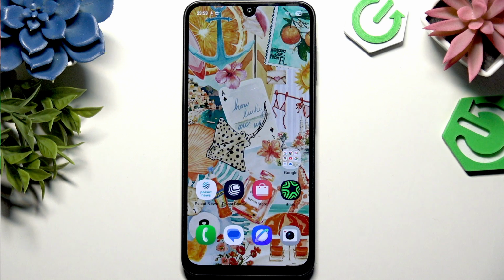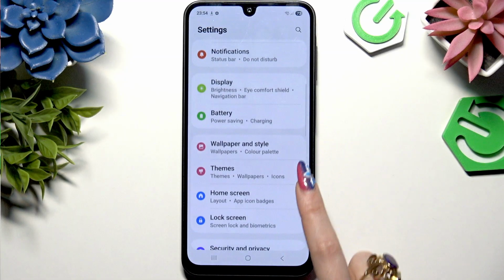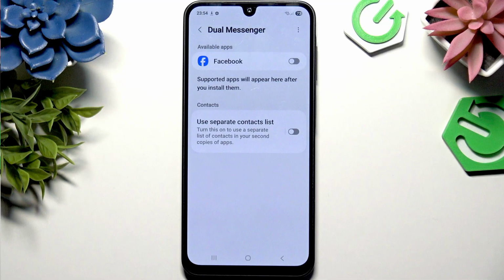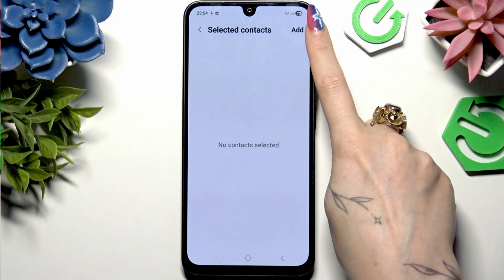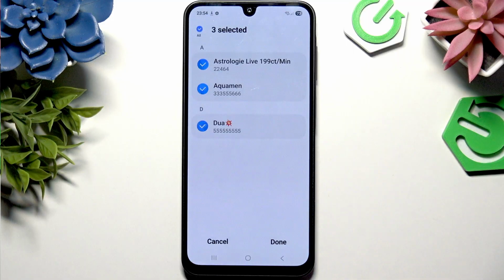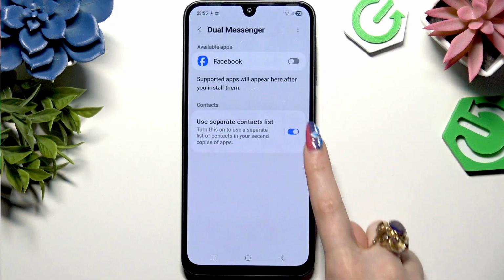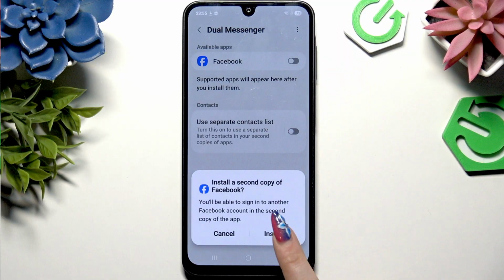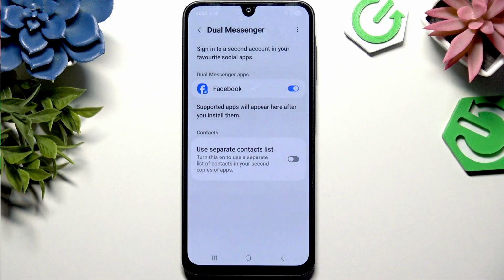How to Clone Apps on SAMSUNG Galaxy M17 5G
In this video I show how to clone apps on the SAMSUNG Galaxy M17 5G using the built-in Dual Messenger feature. You will learn how to open Settings, go to Advanced features, find Dual Messenger, decide if you want a separate contact list for the cloned app, add or delete contacts for that clone, install a cloned app (example: Facebook) and how to remove the clone when you no longer need it. This short step-by-step guide is perfect for users who want to run two accounts on one phone or keep work and personal apps separate. Keywords included naturally: clone apps, Dual Messenger, multiple accounts, separate contacts, Samsung Galaxy M17 5G, app clone, install clone.

How to use Dual Messenger on SAMSUNG Galaxy M17 5G?
How to set a separate contact list for cloned apps on SAMSUNG Galaxy M17 5G?

0:00 Intro
0:08 Open Settings and Advanced features
0:21 Find and open Dual Messenger
0:32 Choose to use a separate contact list
0:45 How to add contacts to the cloned app
0:57 How to delete contacts or confirm choices
1:20 How to install (clone) an app
1:36 Verify the cloned app (example: Facebook)
1:42 How to remove or disable the cloned app
1:51 Outro and subscribe